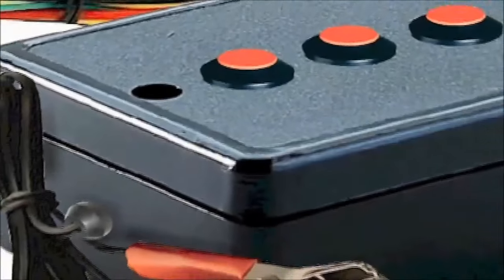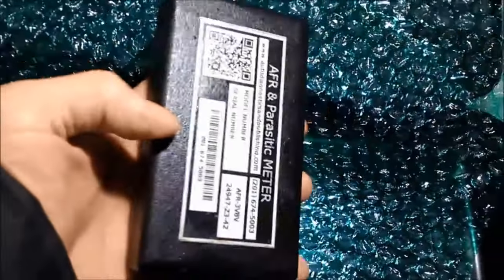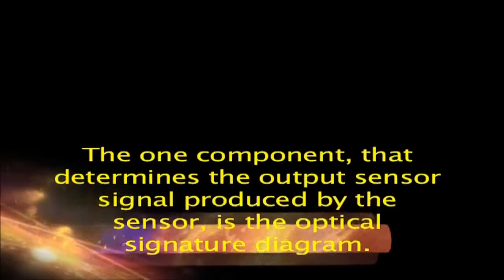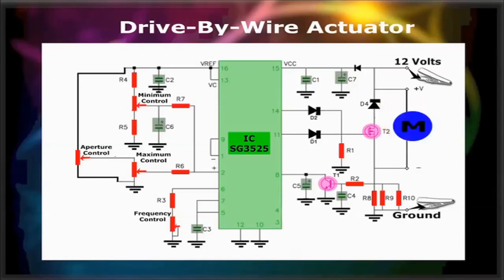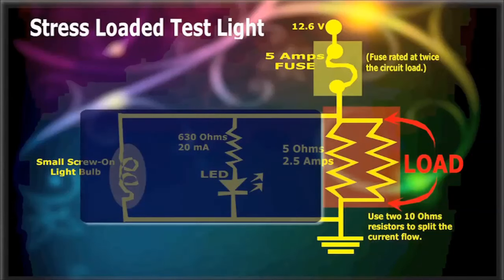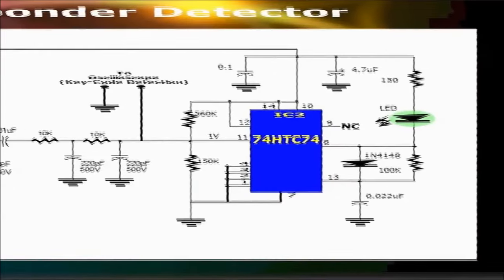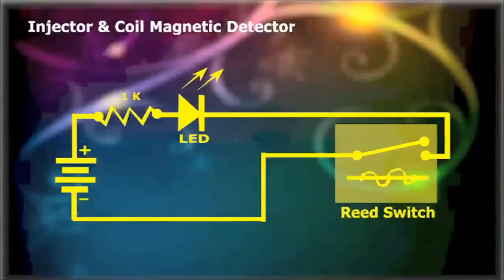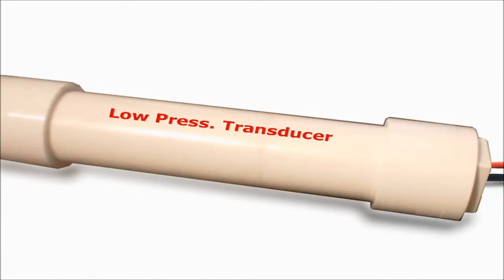Make Your Own Diagnostic Equipment (MYODE) Series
Make Your Own Diagnostic Equipment (MYODE) Series is a collection of our equipment series for making and understanding of making your own diagnostic equipment.

Full course 0:00
ABS speed sensor simulator 4:03
ABS speed sensor simulator 8:23
AFR O2 sensor and battery draw meter 15:41
Amplified injector and coil detector 23:40
Amplified sensor testing 28:20
CAM and CRK sensor simulator 31:30
How to use CAM CRK sensor simulator 40:10
Drive by Wire motor actuator controller 44:33
ECM memory saver 50:02
Fuel injector pulser 55:00
Stress loaded test light 59:38
Fuse voltage drop short identifier 1:05:06
 How to use the fuse voltage drop identifier 1:08:18
Ignition key transponder detector 1:15:31
How to use the Ignition key transponder detector 1:20:11
Ignition DIS COP probe 1:25:18
How to use the Ignition DIS COP probe 1:29:07
Injector and coil magnetic detector 1:33:42
Loaded injector noid light 1:37:19
How to use the Loaded injector noid light 1:41:06
Low pressure transducer 1:45:28
Building the low pressure transducer 1:49:52